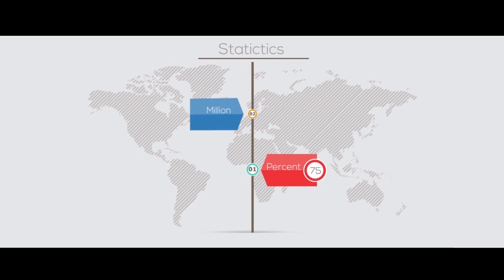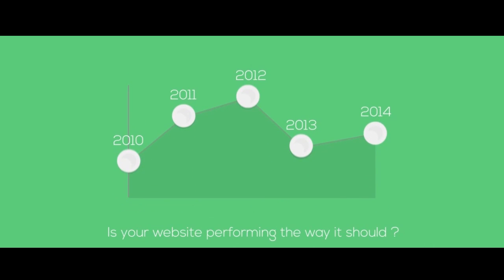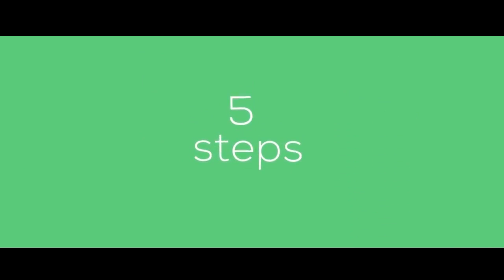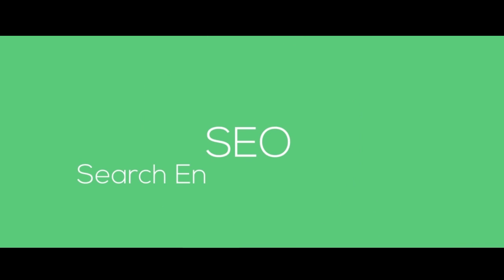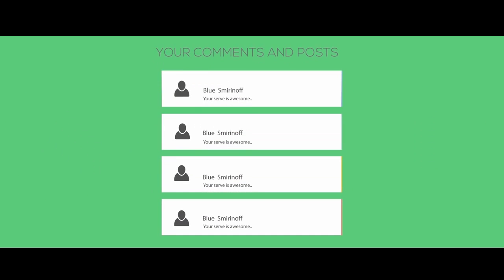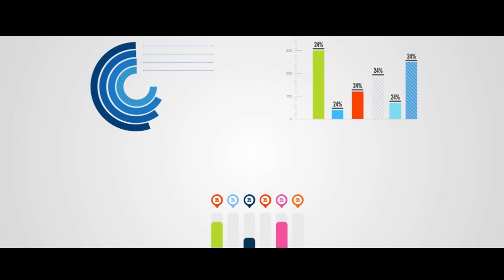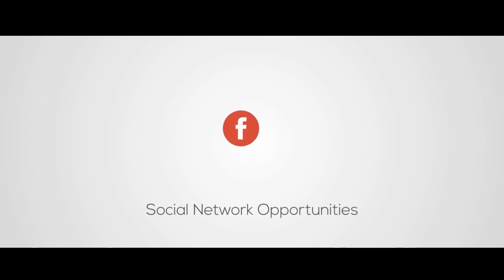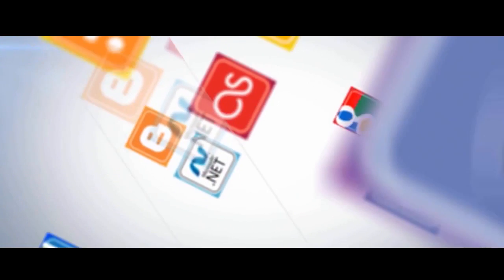Motion Graphics Explainer Video : 120sec | Showtime Productions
Kinex Media is a full featured Digital Agency based in Toronto that focuses on innovation, UX and new technologies. They help emerging businesses get off the ground and grow into successful companies.